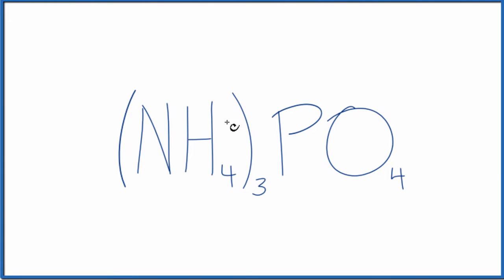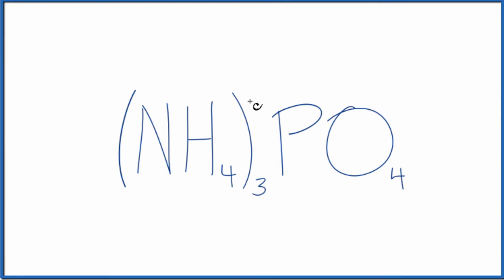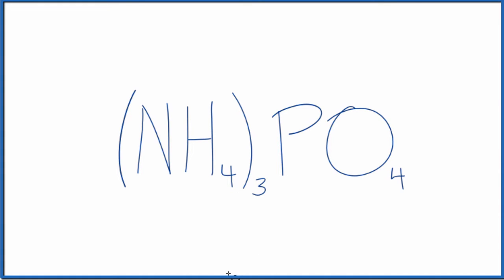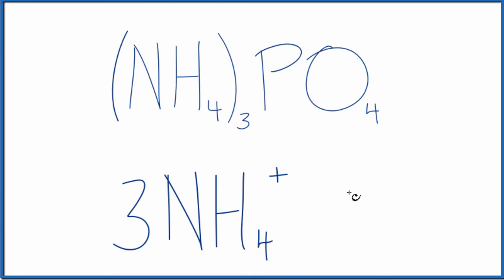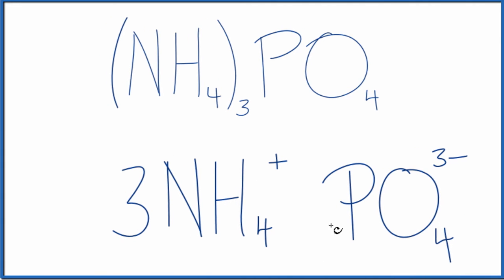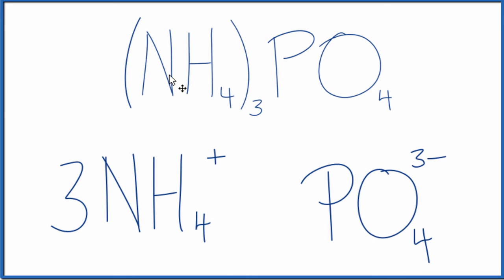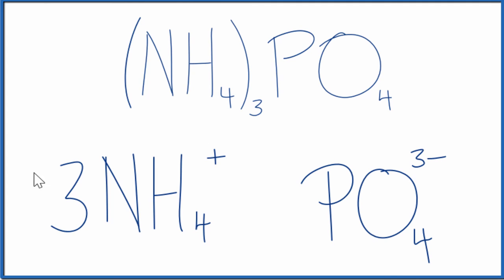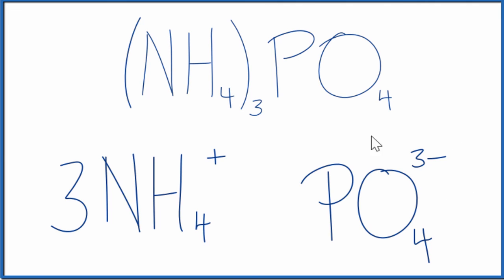Number of Ions in (NH4)3PO4 : Ammonium phosphate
To determine the number of ions in (NH4)3PO4 you need to recognize the Ammonium ion (NH4 +) and the Phosphate ion (PO4 3-).

For Ammonium phosphate there are three NH4 +2+ ions and one PO4 3- ion.  So there are a total of four ions for one formula unit of (NH4)3PO4.

If you were given one mole of (NH4)3PO4 you would have 3  moles of NH4 +Ca ions and 1 mole of PO4 3- ions.